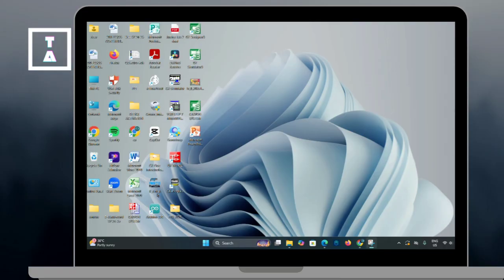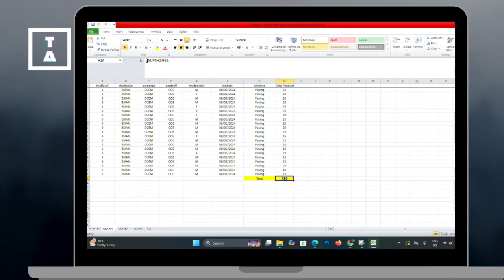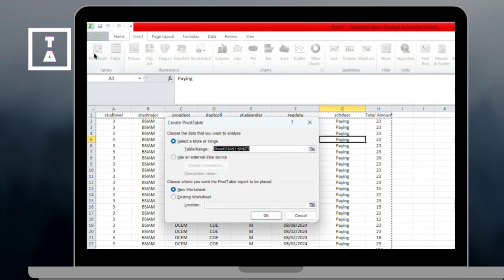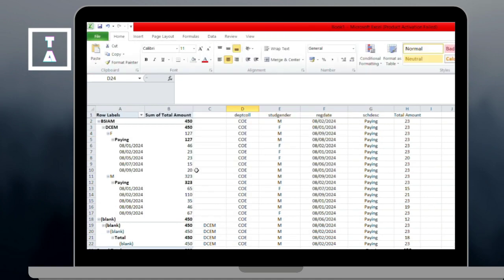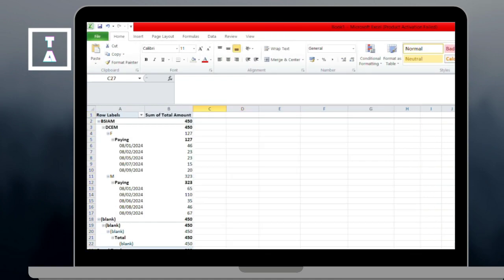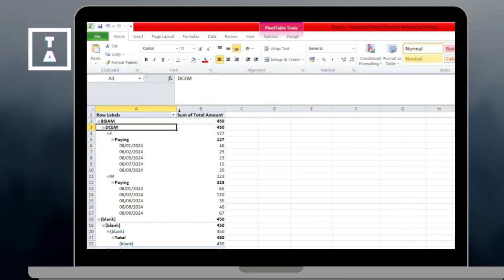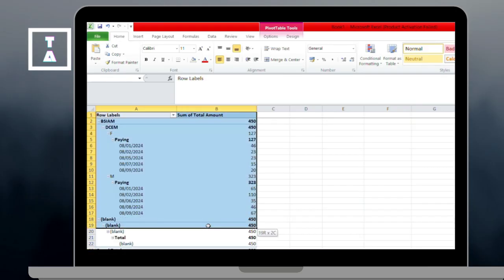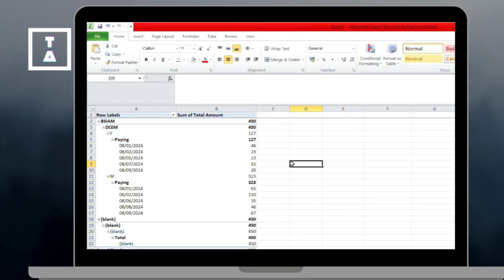How to Create a Pivot Table in Excel in SECONDS!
Unlock the power of data analysis with Excel Pivot Tables! In this comprehensive tutorial, we'll show you exactly how to create a Pivot Table in Excel from scratch, step-by-step. Whether you're a beginner looking to summarize large datasets or an experienced user wanting to refine your reporting skills, this guide will make building powerful Pivot Tables simple.

Pivot Tables are essential for data analysis, allowing you to quickly summarize, analyze, explore, and present your data. Learn how to transform raw data into meaningful insights with just a few clicks.

📊 **What You'll Learn in This Excel Pivot Table Tutorial:**
*   **Understanding Pivot Tables:** What they are and why they're crucial for data analysis.
*   **Preparing Your Data:** Tips for ensuring your data is ready for a Pivot Table.
*   **Creating Your First Pivot Table:** A clear, step-by-step walkthrough for beginners.
*   **Adding Fields:** How to drag and drop fields into Rows, Columns, Values, and Filters.
*   **Customizing Your Pivot Table:** Changing summary functions (sum, count, average, etc.).
*   **Filtering & Sorting Data:** Techniques to focus on specific data points.
*   **Grouping Data:** Grouping dates, numbers, and text for better analysis.
*   **Refreshing Pivot Tables:** Keeping your reports up-to-date with new data.
*   **Pivot Charts:** Briefly touching on how to visualize your Pivot Table data.

Mastering Pivot Tables will dramatically improve your efficiency in Excel, making data reporting and analysis easier and more impactful. Get ready to turn complex datasets into actionable insights!